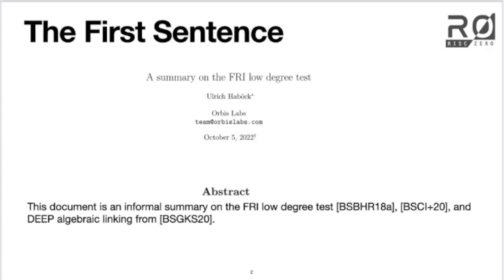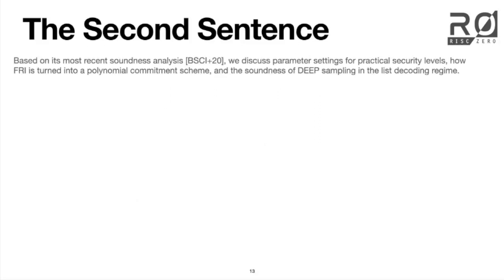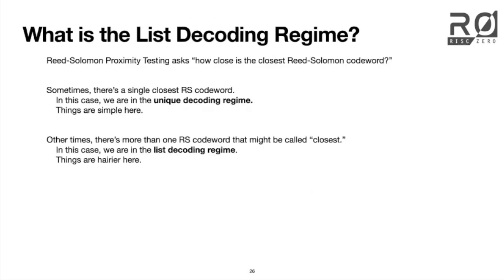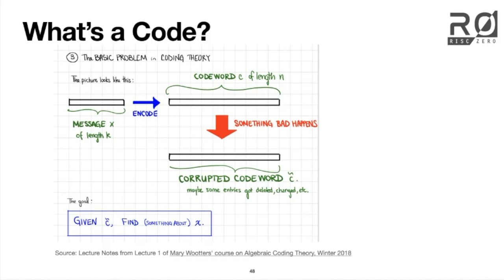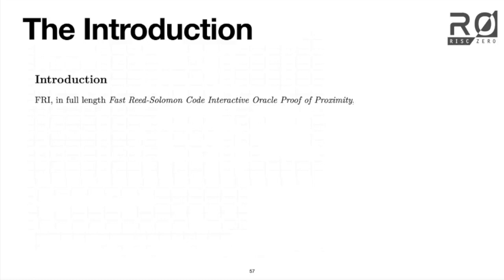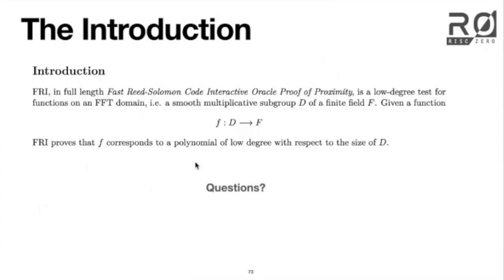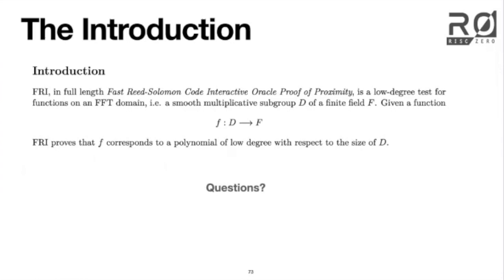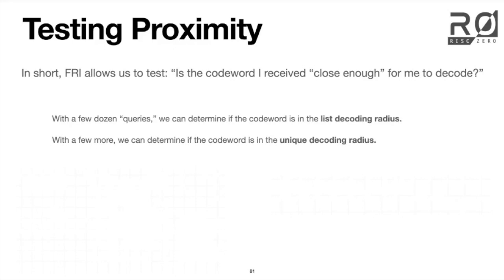Intro to FRI: RISC Zero Study Club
This presentation walks through the abstract and first few sentences of the "Summary on the FRI Low Degree Test" from Ulrich Haböck. We assume little-to-no background knowledge of the material and aim to contextualize as much of the technical jargon as possible.